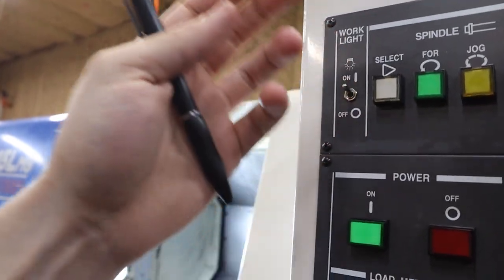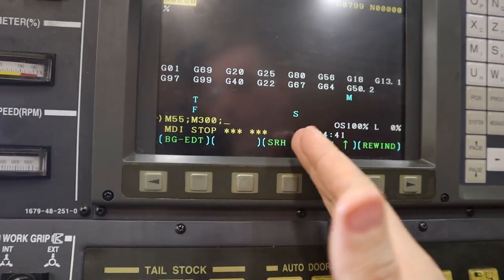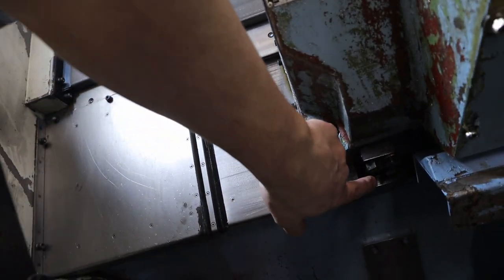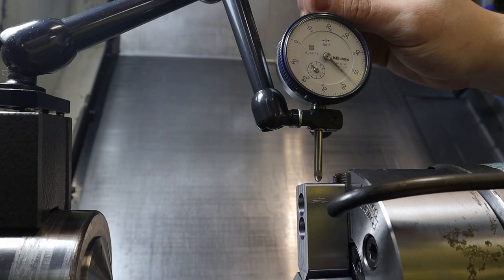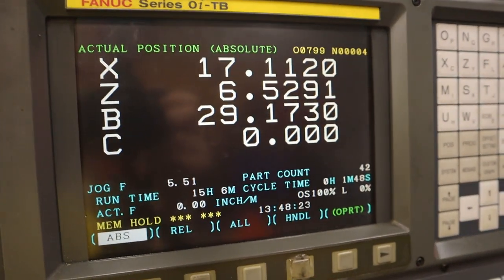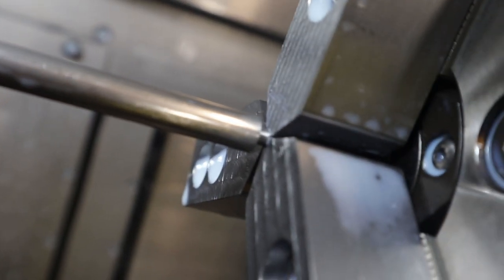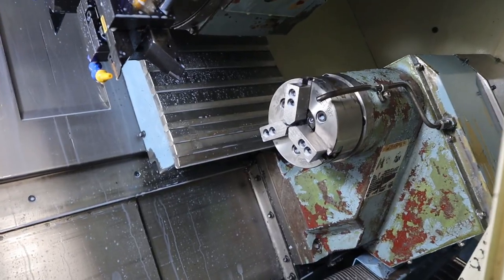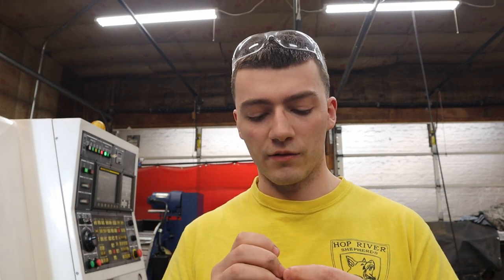Square knife spacers on a cnc lathe - Square pegs, round holes.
Come along with me, as we journey into the world of material science, and making square things on round part making machines.

Startup - 0:00
1:15 - What we're working on
3:00 - Orientating the sub spindle
6:59 - Aligning a cut spacer with the sub
8:25 - 24 hours later, after spending some money in carbide
8:55 - Explaining how I lined the sub spindle up

12:24 - Indicating the sub spindle jaws
15:30 - Explaining the importance of jaw closing distance
16:23 - Final concentric check between the main and sub
16:45 - Machining a spacer

18:27 - How I machine the hourglass like shape of the spacer
19:26 - Live milling the square

20:40 - Drilling / tapping

22:44 - Finished part before transfer
23:00 - Aligning C axis
23:48 - Final alignment check between main and sub
24:18 - First time clamping between spindles

25:35 - Code overview for transfer
30:26 - Final boss stage
31:12 - Explaining the sub orientation subprogram
32:18 - Jaws soundtrack
32:35 - Taking candy from a baby
34:16 - Things didn't work very long
35:00 - The grand plan
35:46 - Outro

Spoiler alert, tig welding rod isn't harder then 4130... But you know what is? Drill bits.